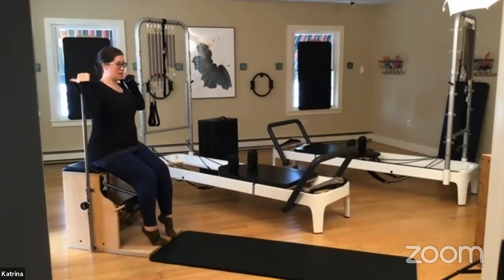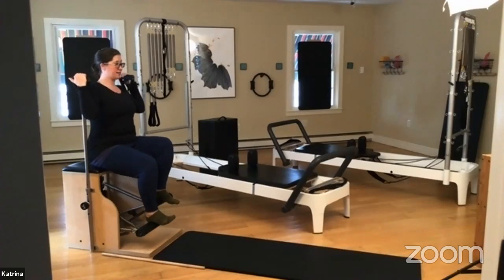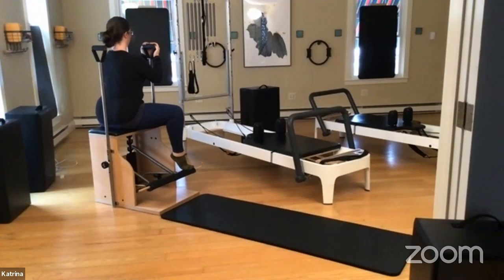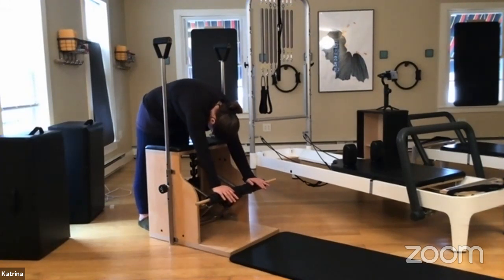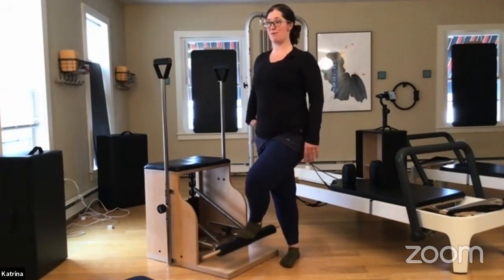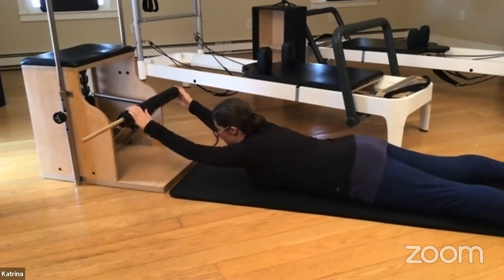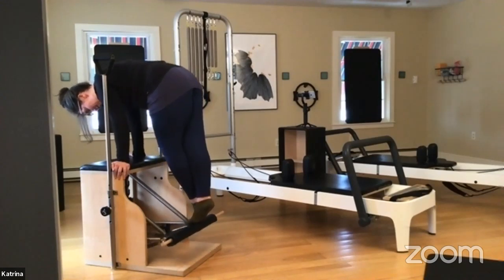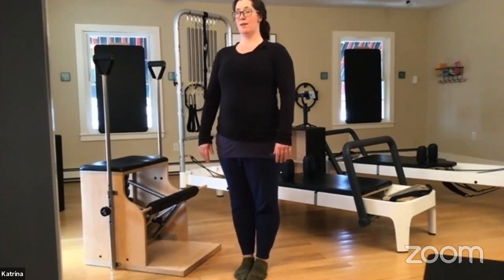Chair Class With Katrina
Need a really great guide for staying moving at home throughout your shelter in place Covid 19 pandemic experience?

The Pilates Studio
104 Russell St, 2nd Floor
Hadley, MA 01035
ThePilatesStudioinHadley.com